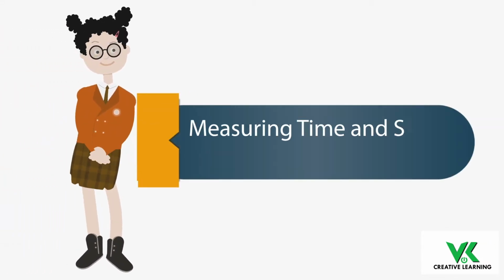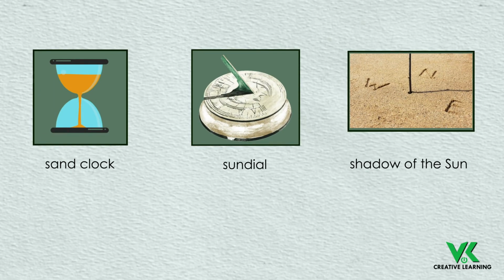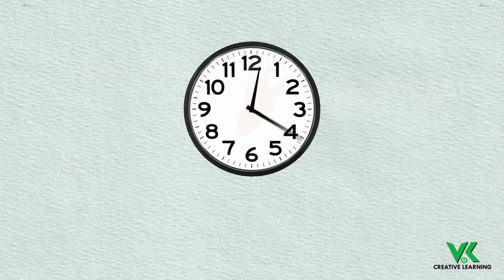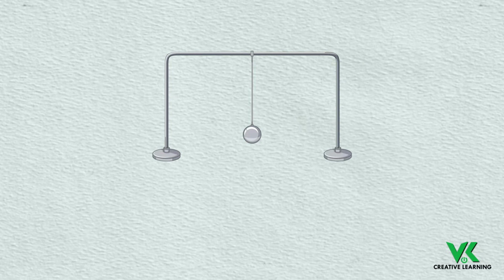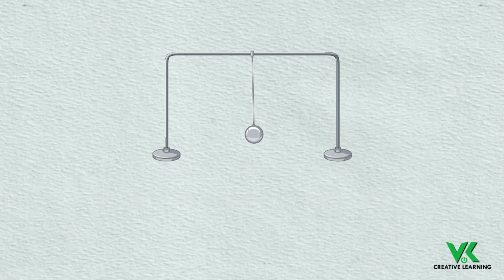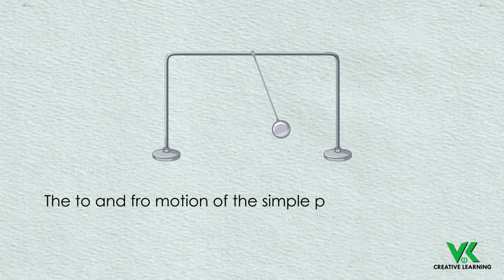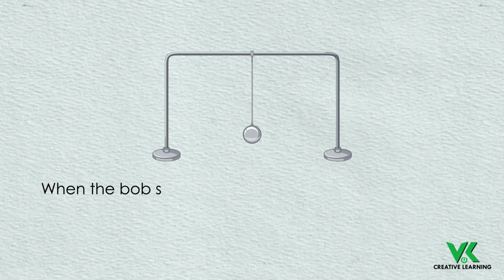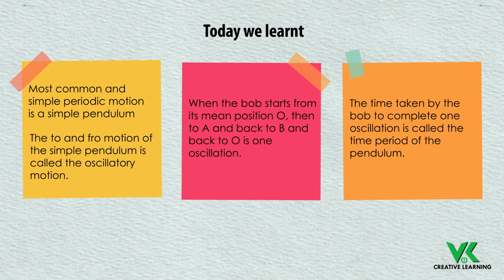Class07 Measuring Time and Simple Pendulum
This video has been developed by Nobellearn, a product of VK Creative Learning Pvt Ltd.

VKCL specialises in developing custom educational content- 2D animation, 3D animation, AR and VR.

Nobellearn is our LMS platform.